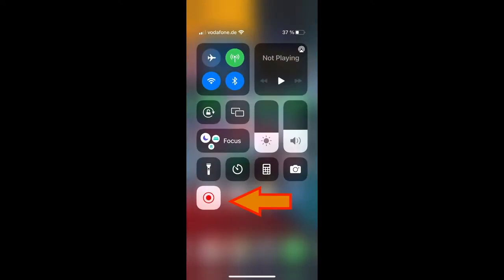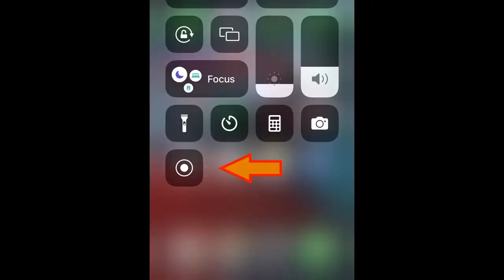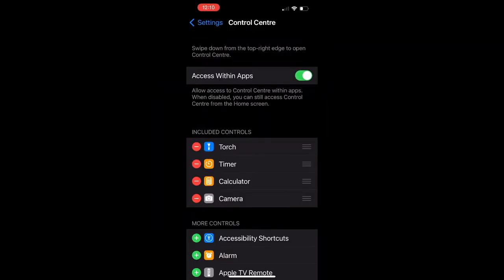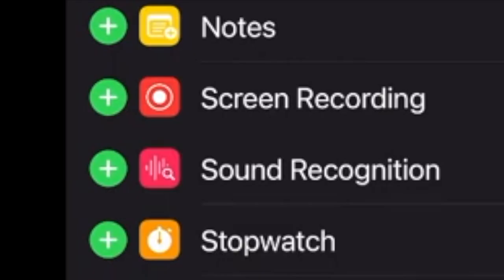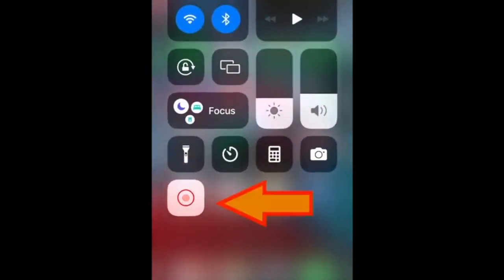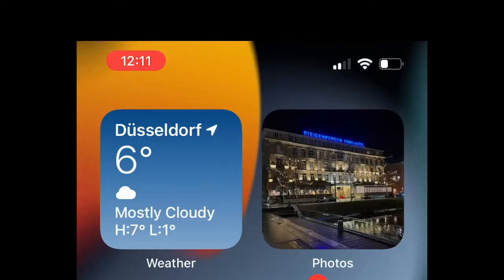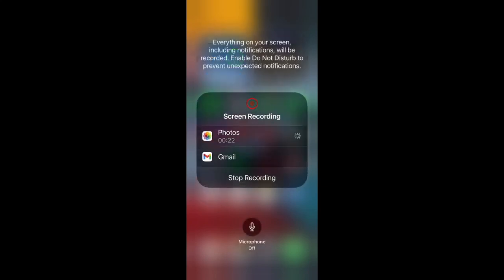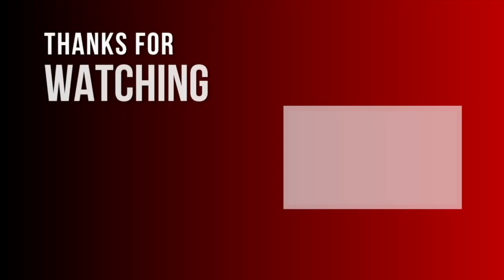How to Record Your iPhone Screen? (2024)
Learn how to record your iPhone screen in this tutorial video.

Whether you're a content creator, a tech enthusiast, or just someone looking to capture memorable moments on your iPhone, this video is for you.